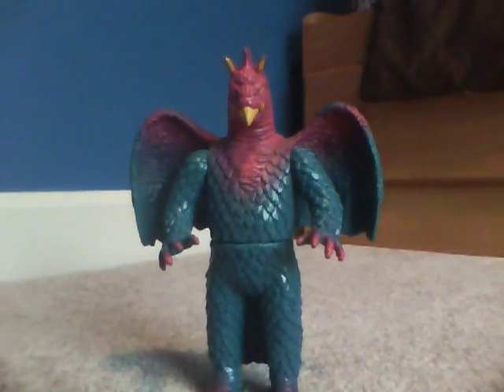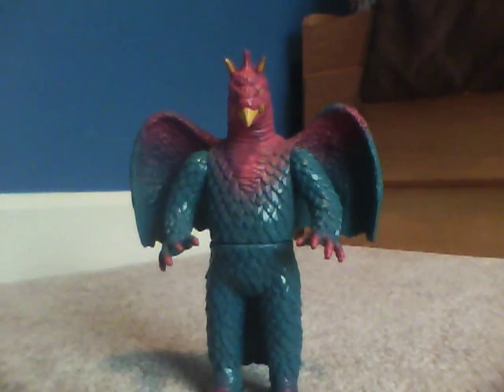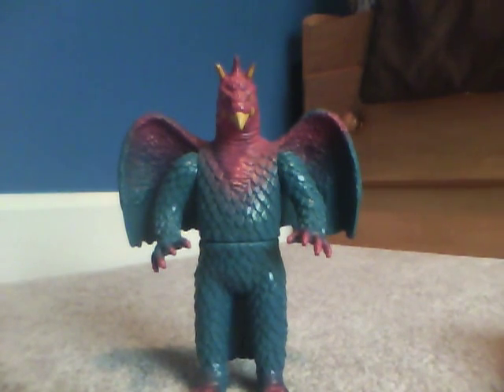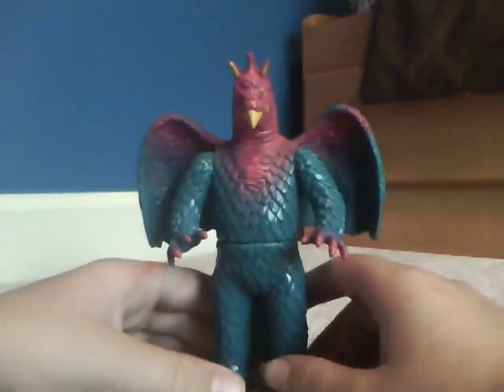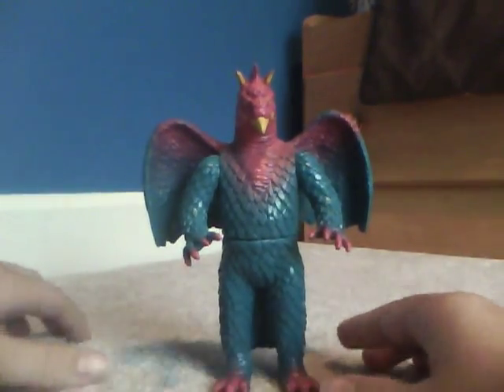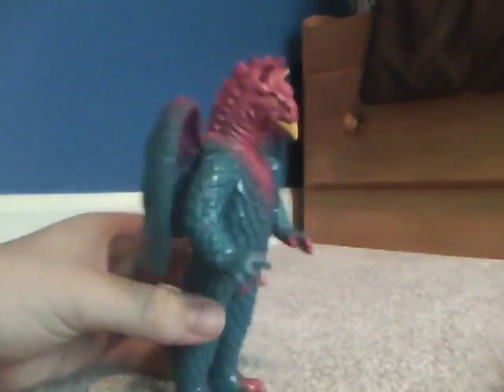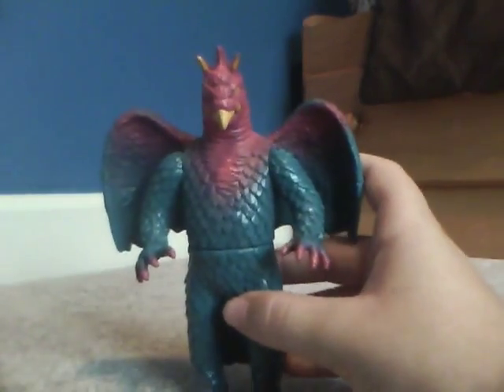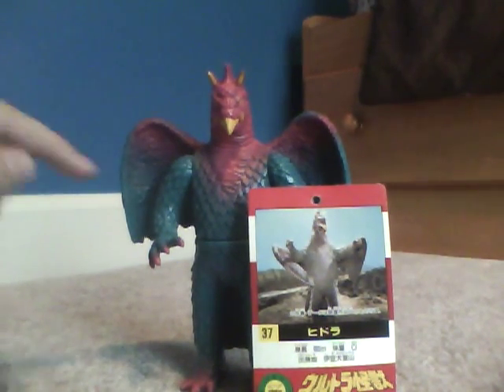Bandai Hydra Review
Hydra, the monster from a dead child (Gamera eat your heart out)